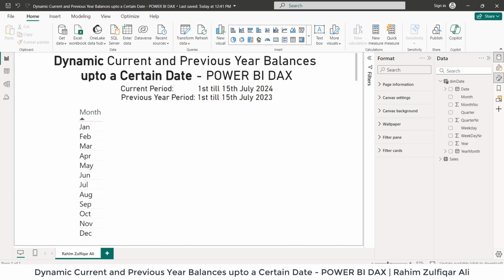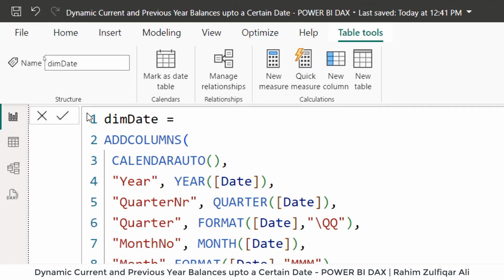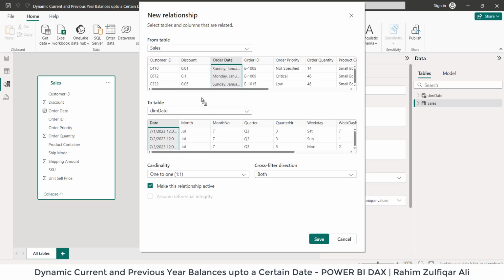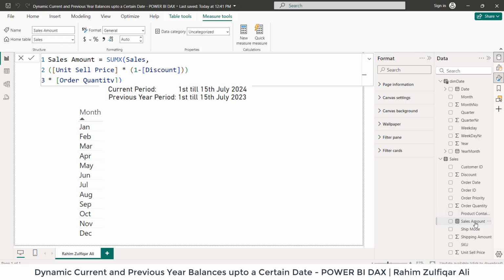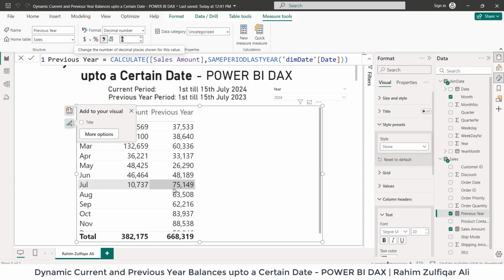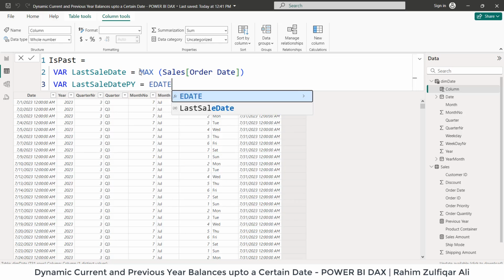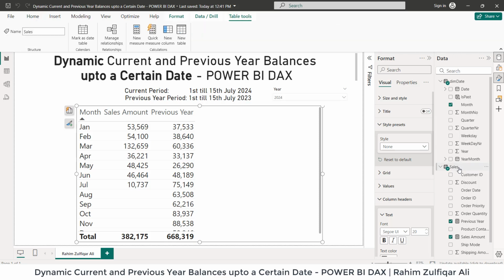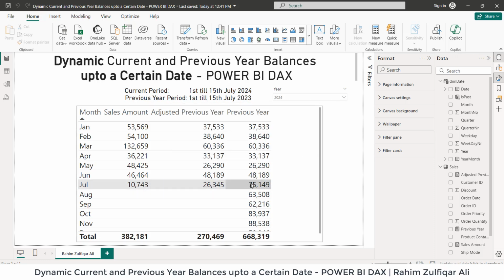Dynamically Calculate Current and Previous Year Balances upto a Certain Date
Dynamically Calculate Current and Previous Year Balances upto a Certain Date - Microsoft

Current Period: 1st till 15th July 2024
Previous Year Period: 1st till 15th July 2023

Create Calculated Column in DimDate Table:

Explicit Measure in Sales Table
Adjusted Previous Year =
CALCULATE([Sales Amount],
SAMEPERIODLASTYEAR('dimDate'[Date]),
'dimDate'[IsPast] = TRUE)

Remember to Add Slicer & Select 2024 as shown in Example Video.